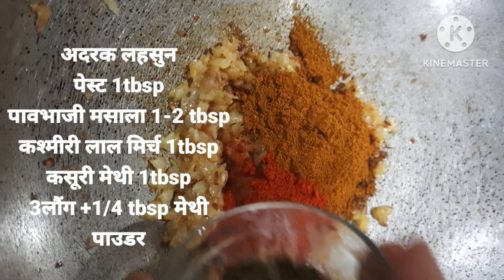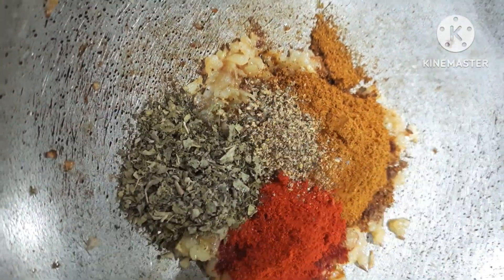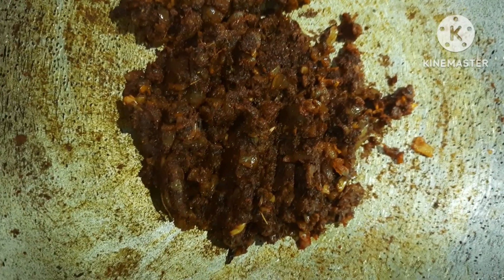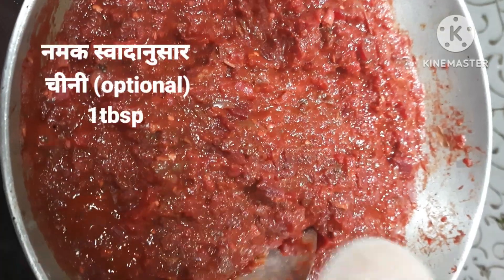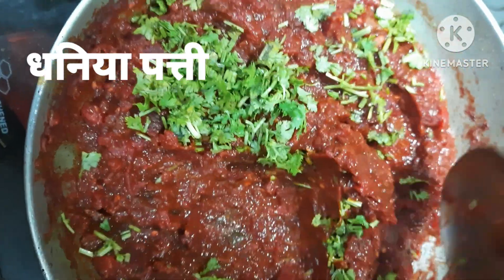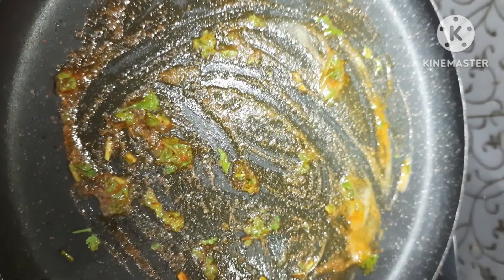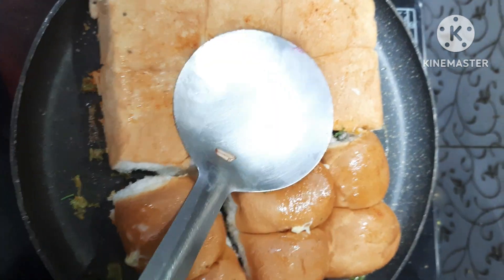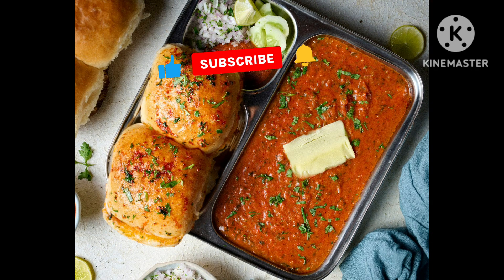Pav Bhaji chatpati recipe kaise banate hain। Pav Bhaji recipe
Pav Bhaji chatpati recipe kaise banate hain। Pav Bhaji recipe।youtube